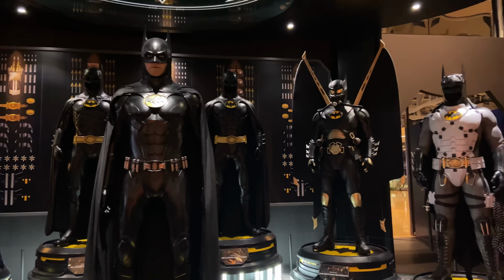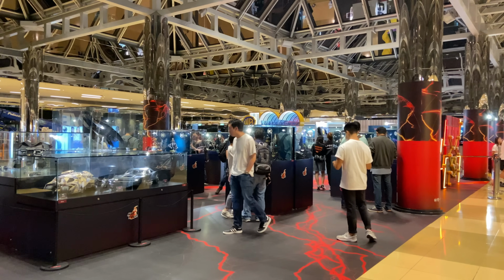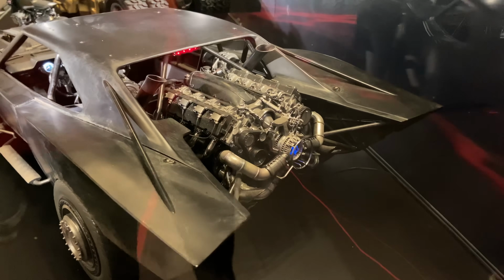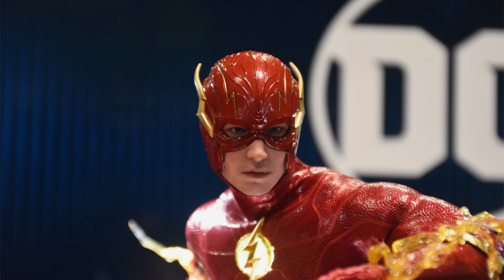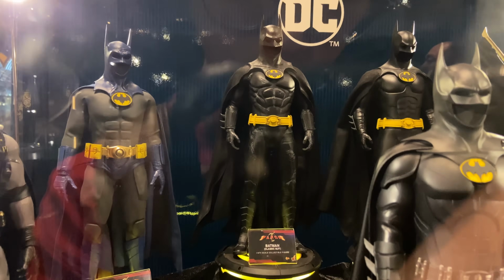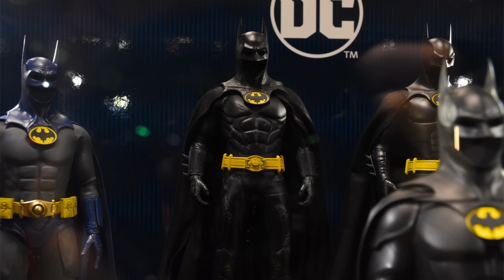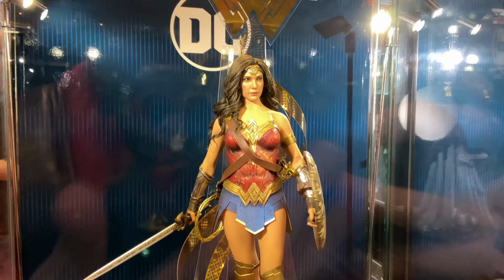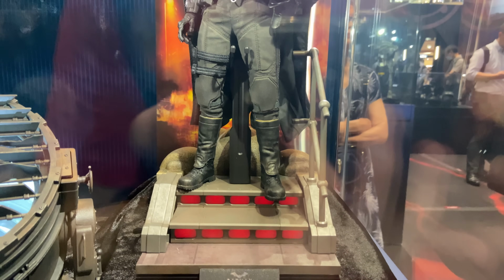Hot Toys The Flash Event Tour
Hot Toys The Flash Special Event Tour! Featuring Hot Toys Batman, Bat Hall of Armor, The Flash, Wonder Woman, Peacemaker, Dark Flash, Batmobiles and more!